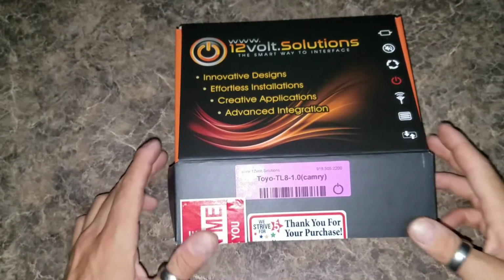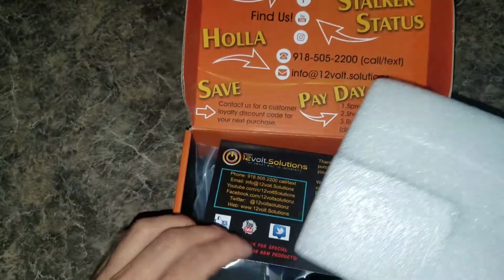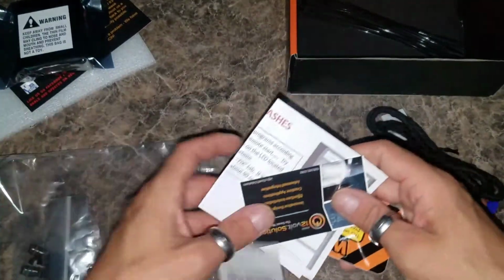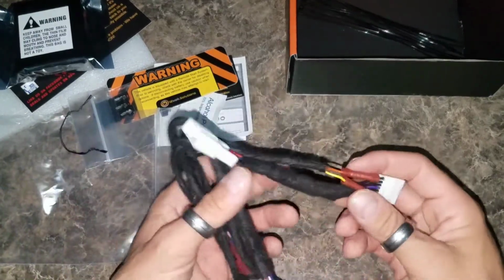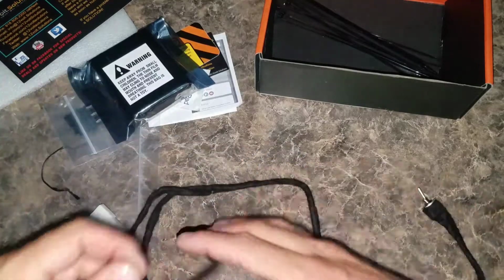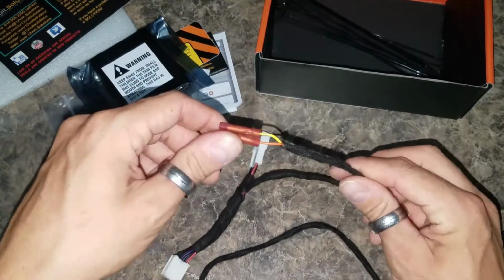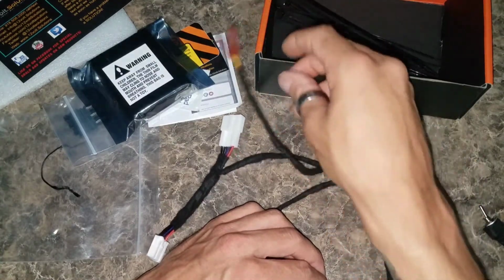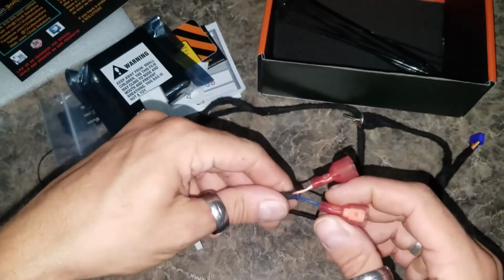2018 Toyota Camry Semi Plug & Play Remote Start Kit (Push Button Start Only)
Remote Start Kit for the 2018 Camry Push Button Start (Flip Key version is in the works - check the website for availability)

The ONLY 2018 Toyota Camry Remote Start Kit on the market!  Install time takes 15 minutes, and only requires the removal of the lower dash panel and the steering wheel shroud (2 screws).   Our kit is so simple you can't screw it up!

Our Semi Plug & Play Remote Start Kit has out exclusive SLP connector T-harness, along with a pigtail for Auto light interruption (only required if your Camry is equipped with Auto Lights), and out data communication pigtail (blue & pink wires), which connects to the BCM.  Our Remote Start module mounts right next to the BCM so you won't be running wires all over the place.

So far, we have 3 Toyota dealerships buying these from us and their techs do these in house, in 15 minutes.  They are seriously that easy!

Detailed pictures will be included in the install guide, which will be available on our website soon.